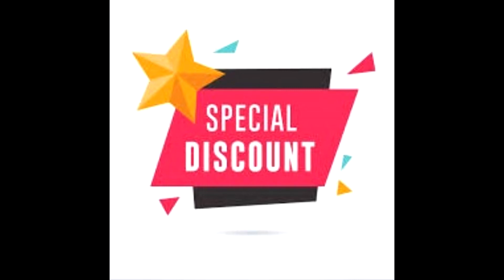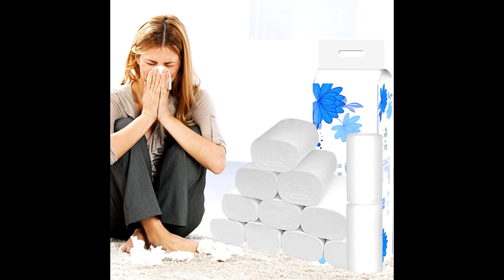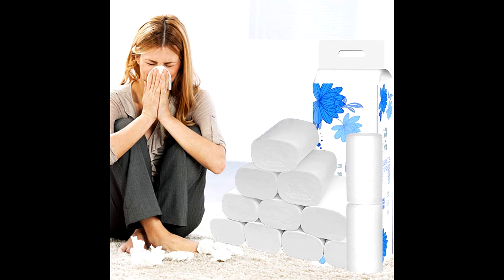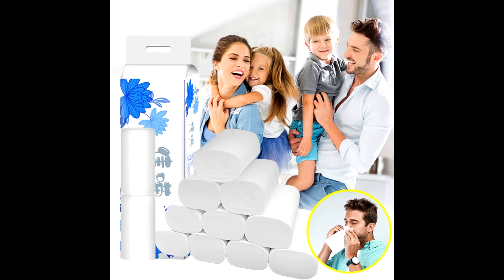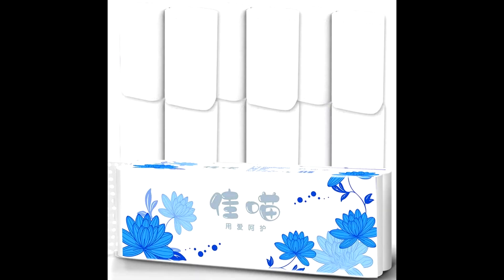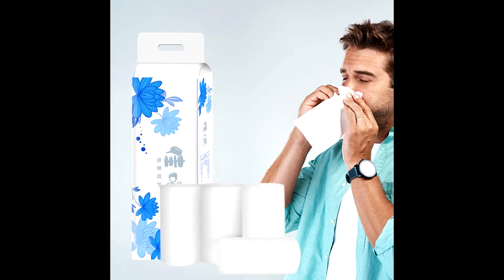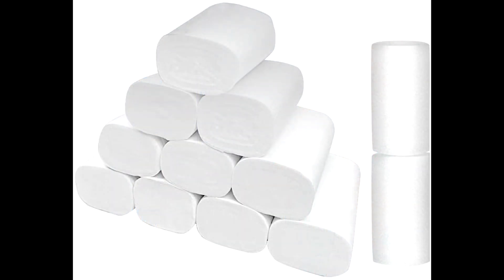Best Toilet Paper Review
4-ply toilet paper
🍀 Flexible three layers: thick design, skin-friendly, high density, uniform, soft and comfortable.
🍀 Wet water is not easy to tear, and the tight fibers are placed horizontally, so it is easy to wipe off debris and protect the skin.
🍀 Fine breakpoints: Flatten breakpoints and easily break them without wasting. Medium: According to the habits of most people, it is not wasted.
🍀 Package included :12 x Rolls Toilet Paper